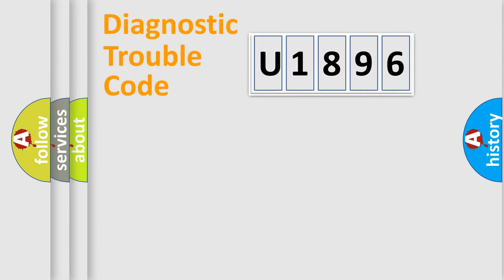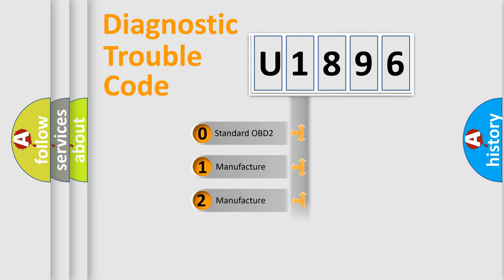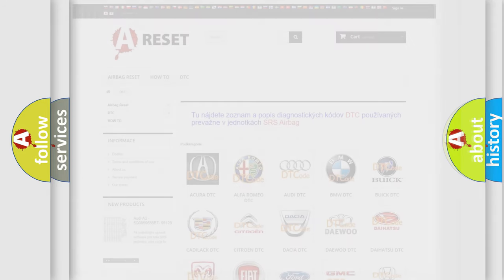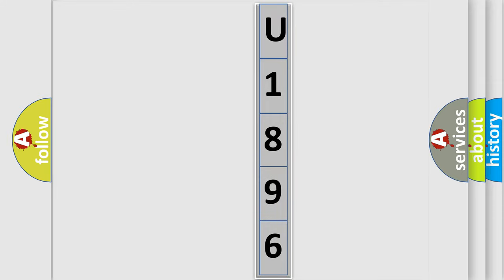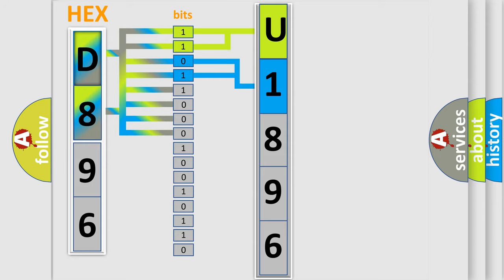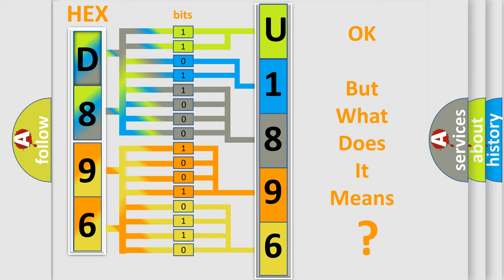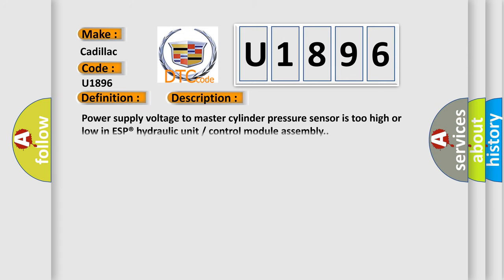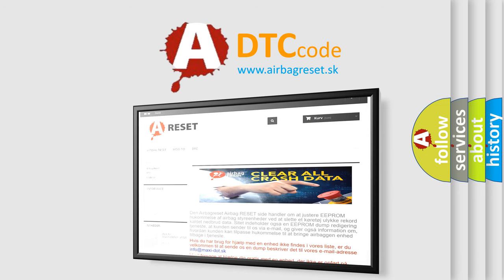DTC cadillac U1896 Short Explanation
Contents:
0:21 Basic DTC analysis according to OBD2 protocol standard.
1:48 Insight into programming
2:58 A diagnostically understandable description of the Diagnostic Trouble Code
3:05 Basic error definition

Make:
Cadillac
Code:
U1896
Definition:
Master cylinder pressure sensor power supply circuit failure With ESC
Description:
Power supply voltage to master cylinder pressure sensor is too high or low in ESP® hydraulic unitorcontrol module assembly.
Cause:
Power SupplyCircuit